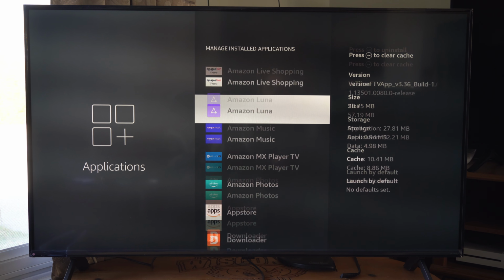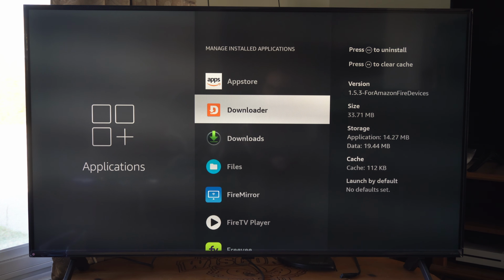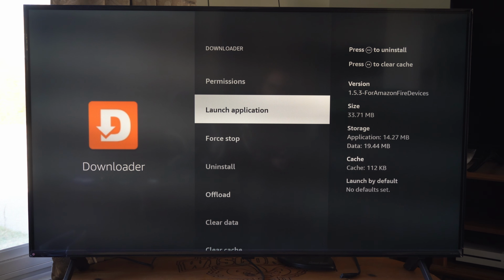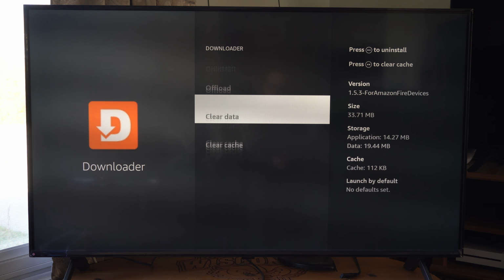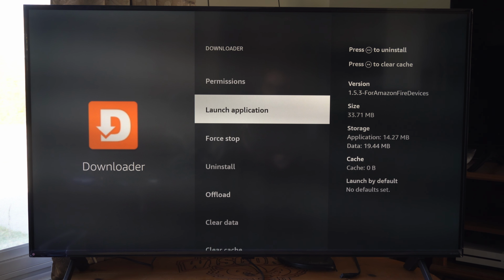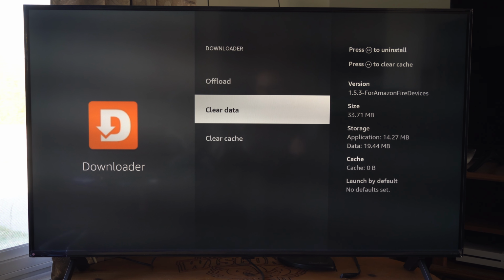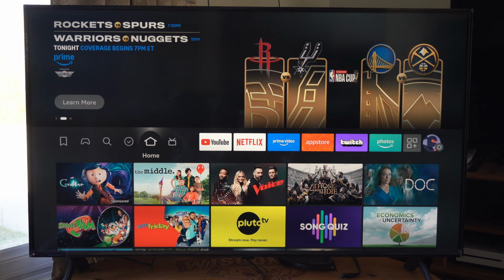How to Force Close Application on FIRE TV Stick (Best Method)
The most reliable way to force close an app on a Fire TV Stick is through the Settings menu by navigating to Applications  Manage Installed Applications, then selecting the app and choosing Force Stop.

Step 1 — Use Fire TV Settings to Force Stop
Press the Home button on your Fire TV Stick remote to go to the home screen

Navigate to the gear icon on the top-right corner and select Settings

Scroll and select Applications.
Choose Manage Installed Applications to see all apps installed on your device.

Scroll through the list and select the app you want to close.
Select Force Stop. This immediately terminates the app along with any background processes

Reopen the app if necessary to refresh its performance. Repeat for other apps as needed